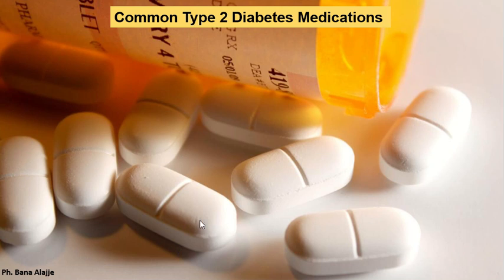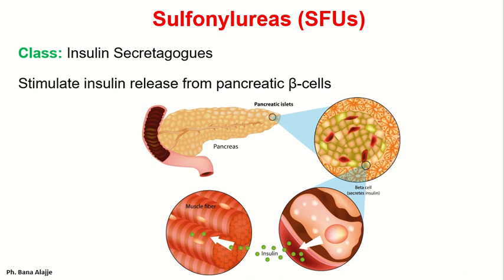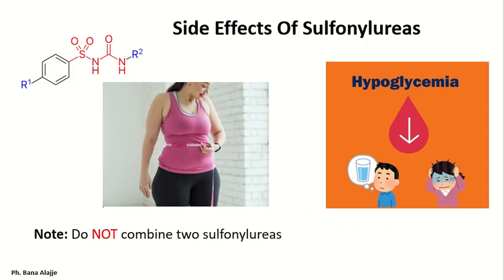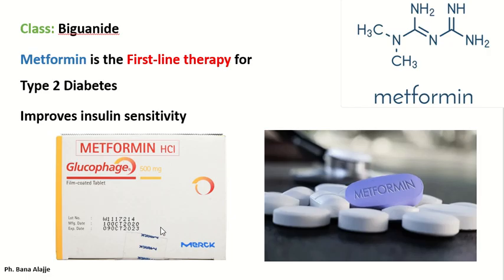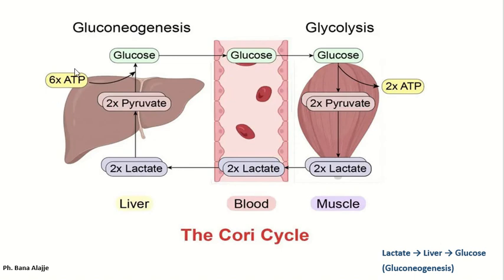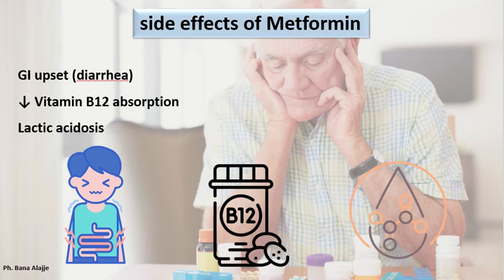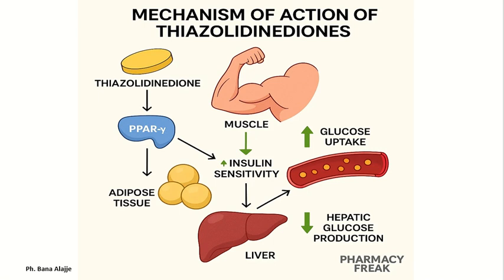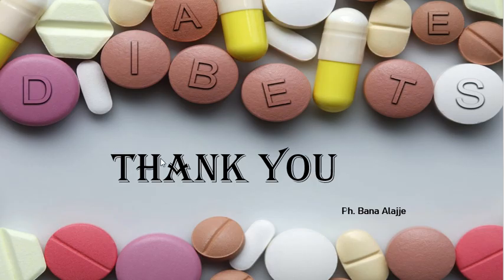Oral Medications for the Management of Type 2 Diabetes: A Comprehensive Review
In this video, we provide a comprehensive clinical review of oral medications used in the management of Type 2 Diabetes. We cover their mechanisms of action, clinical benefits, side effects, and how healthcare providers choose the right treatment plan for each patient.

The information provided in this video is for educational and informational purposes only. It is not intended to be a substitute for professional medical advice, diagnosis, or treatment. Always seek the advice of your physician or other qualified health provider with any questions you may have regarding a medical condition. Never disregard professional medical advice or delay in seeking it because of something you have watched in this video.